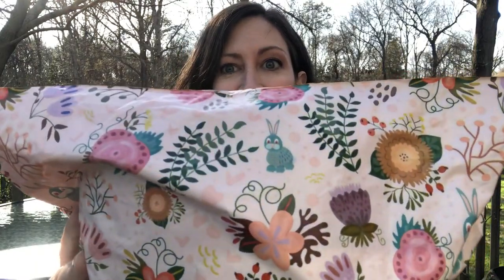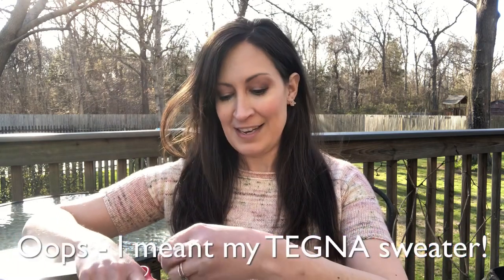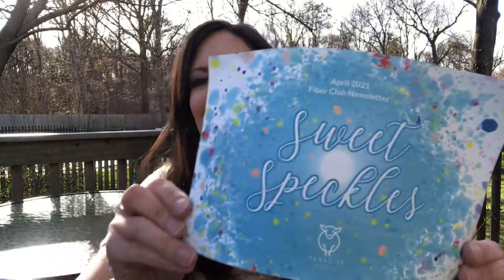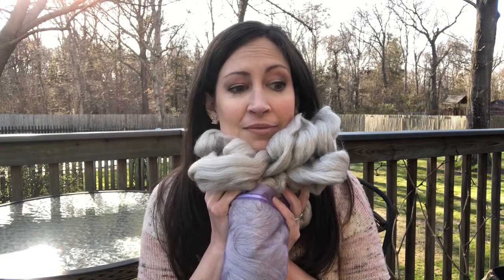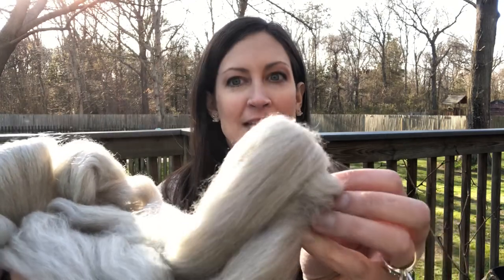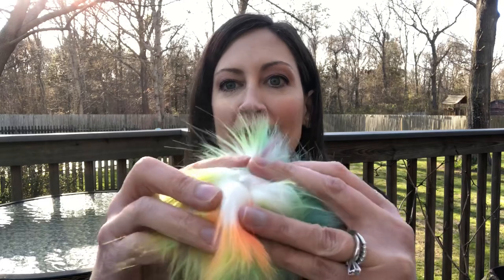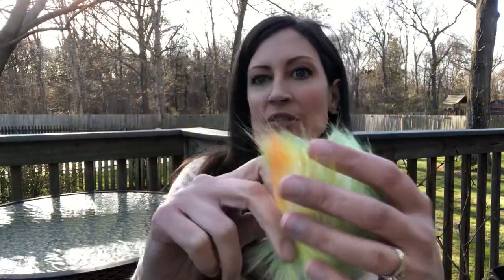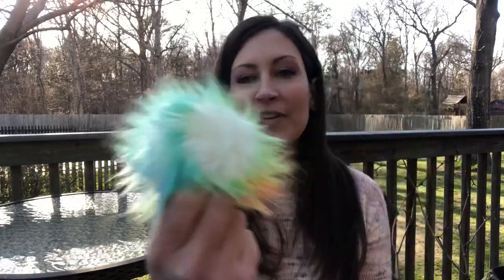Paradise Fibers Fiber of the Month Club - Unboxing April 2021 | Stop, Drop and Knit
Grab your knitting or spinning and come hang out with me as I share my unboxing of my Paradise Fiber of the Month subscription for April 2021.

I’m Lisa and welcome to my brand new knitting podcast on YouTube! This knitting and spinning podcast is coming to you from Long Island, New York and is for both experienced knitters and beginning knitters alike and absolutely everyone is welcome in this space.